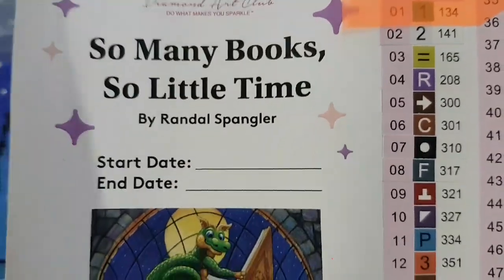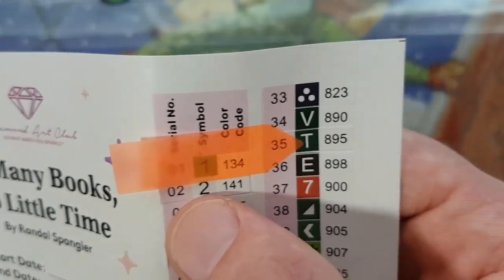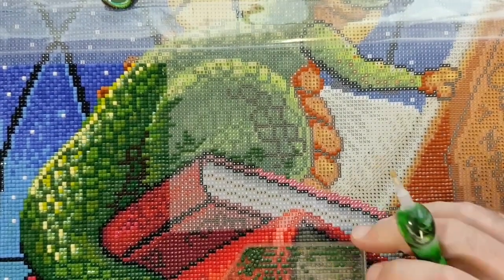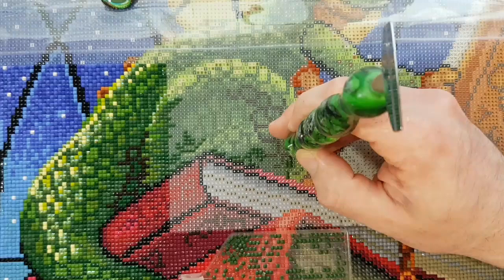WIP & Chat #948- Country Music Splash...🤣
Hello and welcome to Echoes of Colour with Jefferey Morrison. I'm an avid music listener, but I merely dabble in country music. Jason Aldean popped into my mind, and voila, I liked a few of his songs. Listening to country for two or more hours in a row is kind of a rare occasion for the time being.

Walking Challenges:

Amazon Rainforest

Oregon Trail